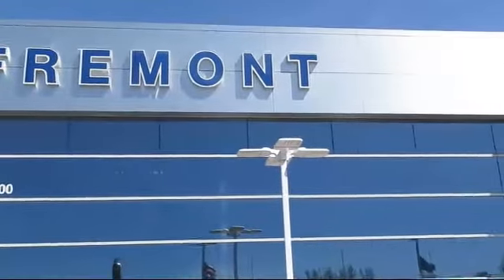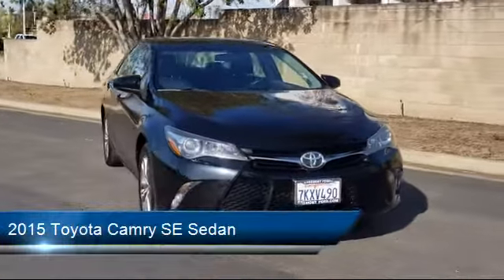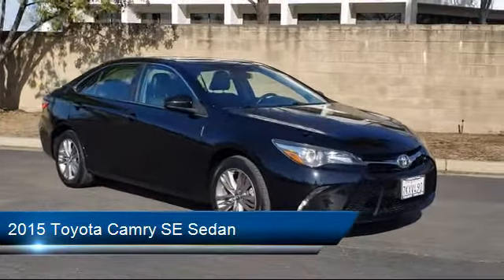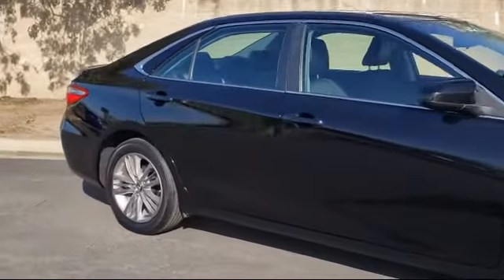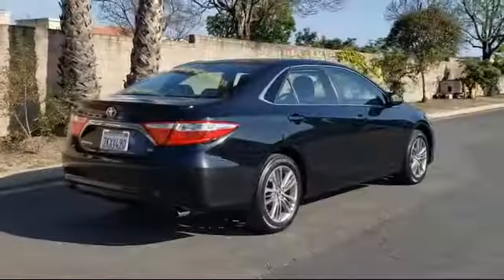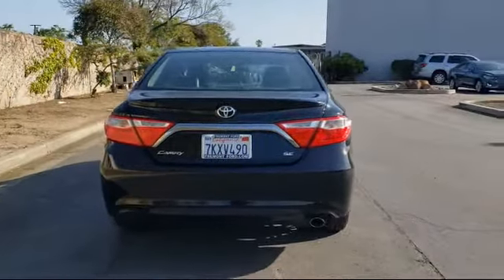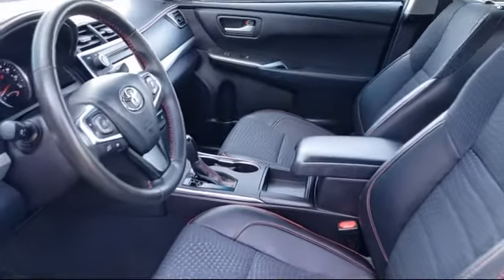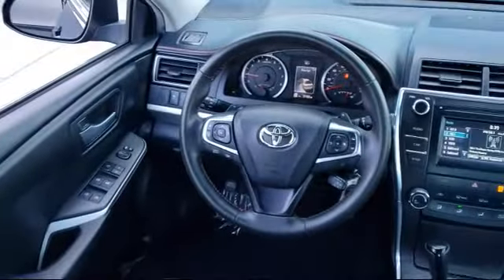2015 Toyota Camry SE Sedan Fremont San Jose Hayward Union City San Leandro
2015 Toyota Camry SE Sedan Stock Number: P15401A Vin:4T1BF1FK5FU941348.

Fremont Ford
39700 Balentine Drive